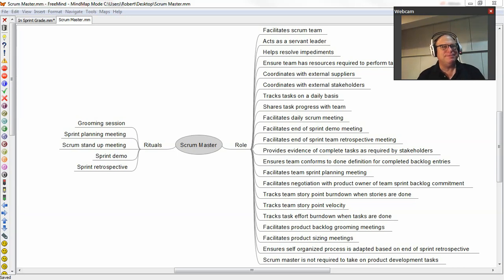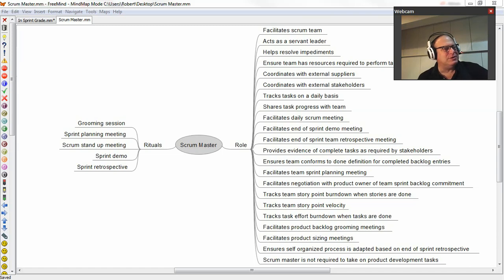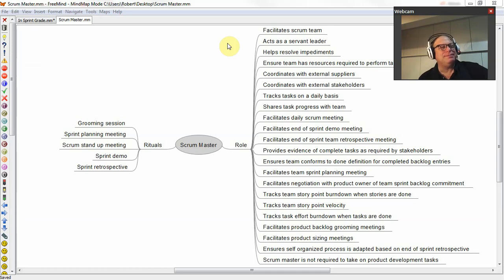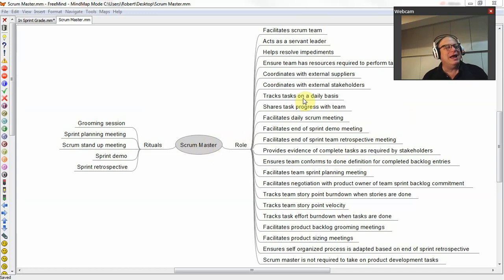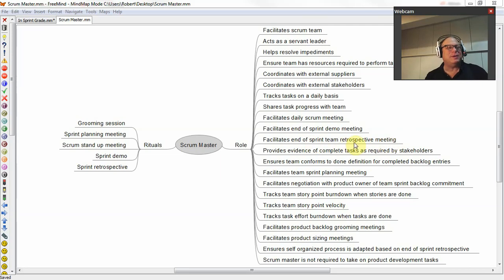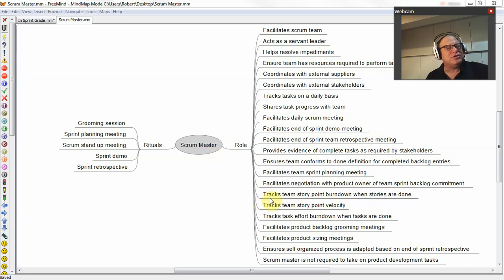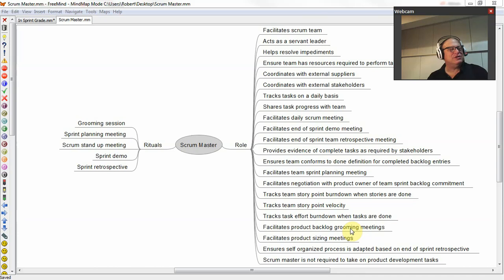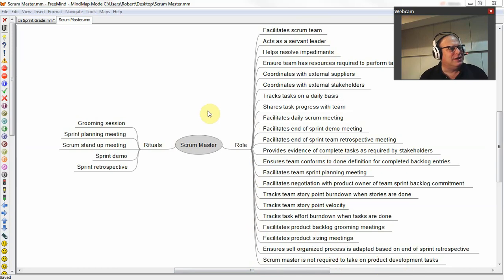The Scrum Master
I little bit about the things a Scrum master does on an Agile software development project.